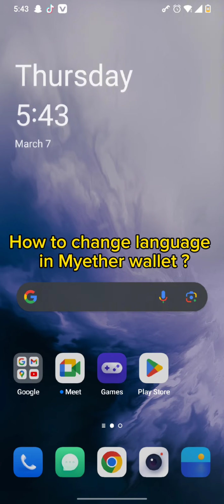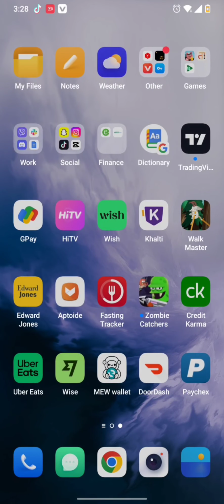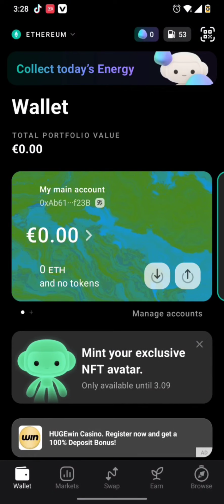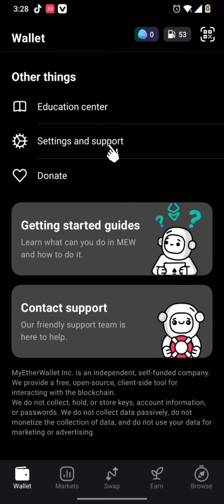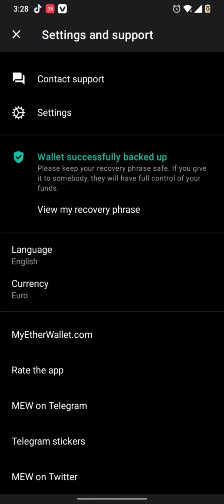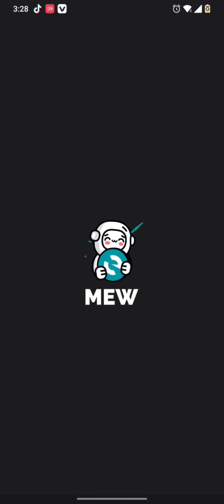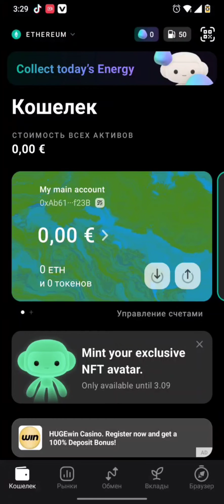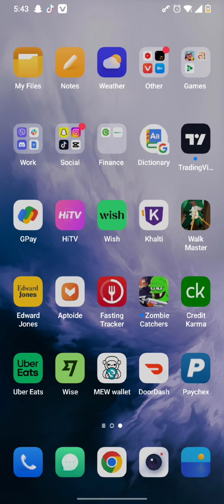How to Change Language in Myether Wallet? Update Language for MyEther Wallet on Andriod 2024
Welcome to our latest tutorial, where we'll guide you through the process of changing the language in MyEtherWallet (MEW)! Whether you're a crypto enthusiast or a first-time user, customizing your wallet to a language of your choice can enhance your overall experience. In this easy-to-follow tutorial, we break down the steps to make language adjustments in MyEtherWallet, ensuring you navigate the platform seamlessly.